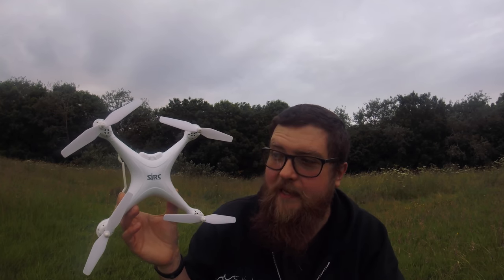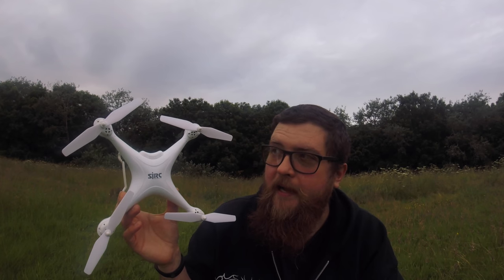SJRC S20W GPS Quadcopter Drone Flight Test Video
This is a subscriber requested video by Cover Up - SJRC have built some really lovely looking quadcopters, and this is no exception.  The drone is a GPS drone with a movable gimbal to help capture those exciting airborne moments.  In this flight test video we look at the drone, its flight time, battery, follow me functions as well as gimbal movements. And thanks to the SJ-GPS App on iOS and Android you can fly FPV and even VR (goggles needed)